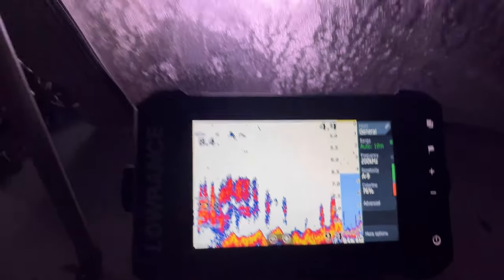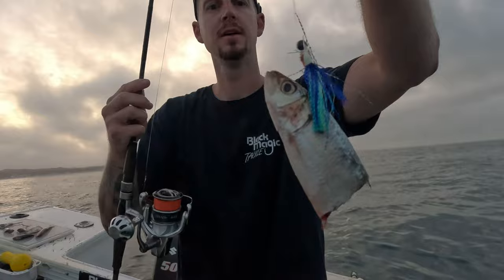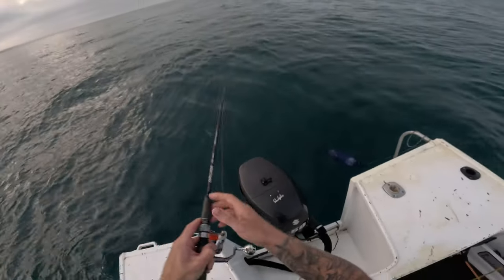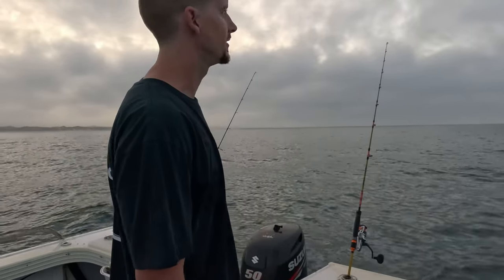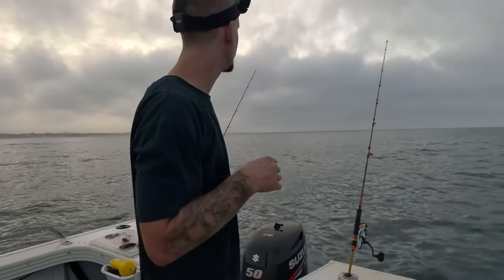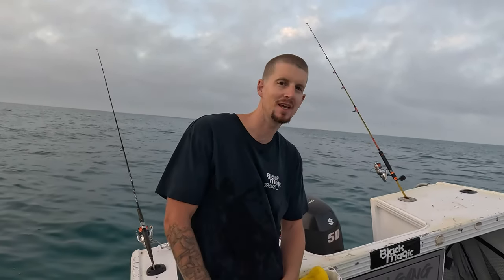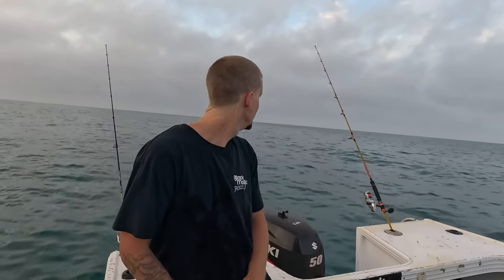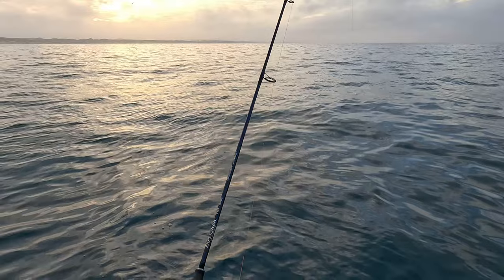Tips & Tricks for BIG inshore fish Revealed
It’s open season again meaning BIG inshore fish are the target

Join me, Jack as I drop the anchor fish the sunrise with big baits I will show & talk you though just how I’m fishing Shallow water for big fish. Tips and tricks for everyone.

youtu.be/SgwnjgH5vbY